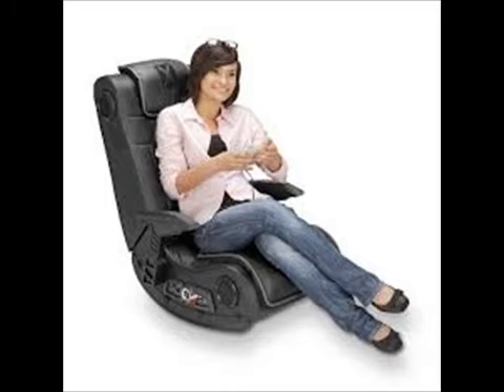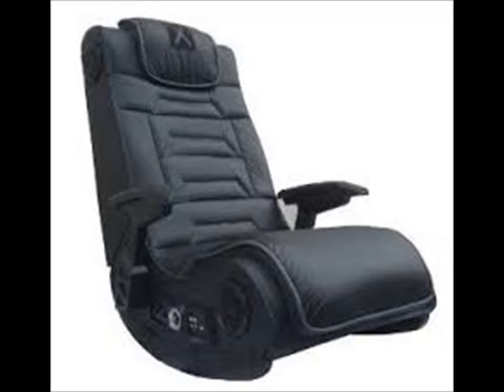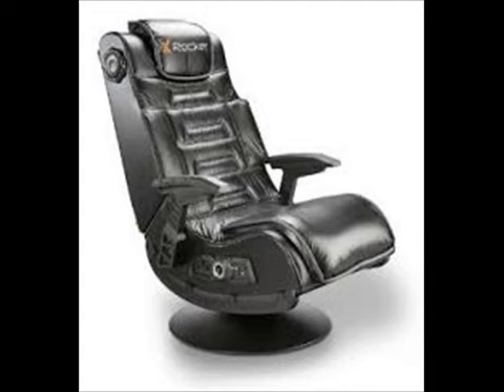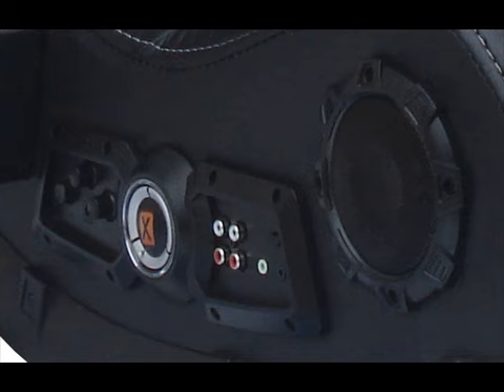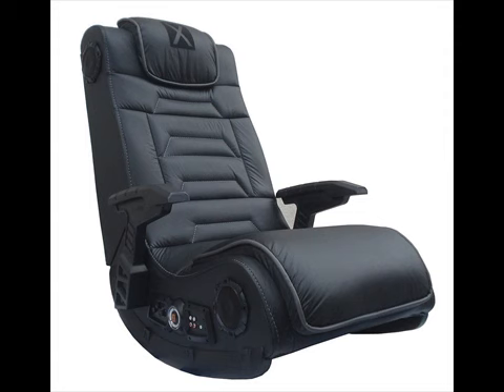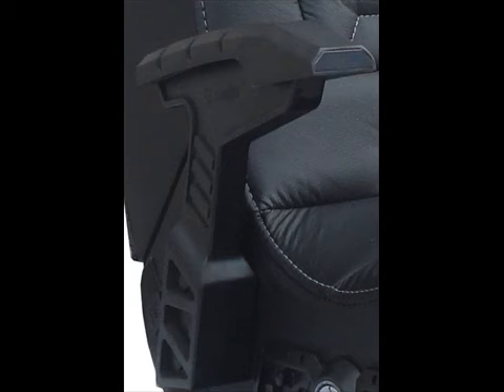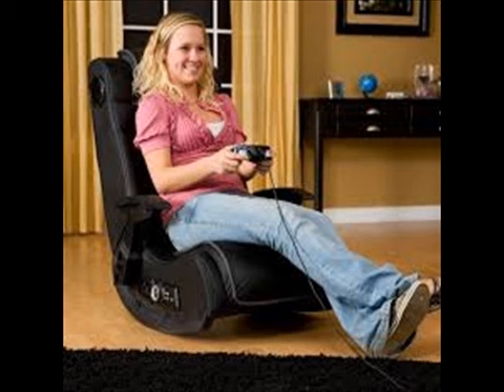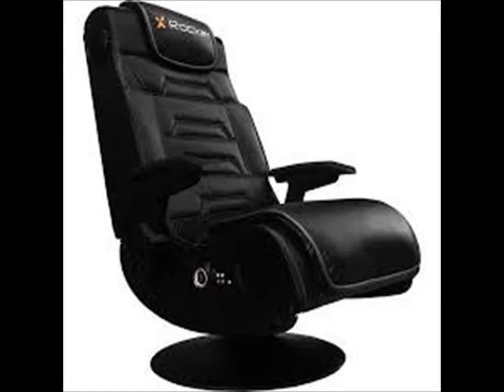X Rocker 51396 Pro Series Pedestal 2 1 Video Gaming Chair Review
1wnkIWS1wnkIWS1rgyH5d - Here i found the price and review about X Rocker 51396 Pro Series Pedestal 2 1 Video Gaming Chair for your and my child.

Welcome to our Best Video Game Chair and Seats Reviews, where you can find a products selection of the best all Gaming Chair and Seats from different types or discount prices to choose.
X Rocker 51396 Pro Series Pedestal 2.1 Video Gaming Chair, Wireless.
" Connects with multiple chairs for the ultimate gaming experience Two speakers and a subwoofer use 2.1 AFM Technology for a total sound immersion experience Built-in radio wireless receiver and included wireless transmitter work with any source with RCA stereo outputs; optional RCA cables included Ergonomic design with gunstock arms and pedestal with tilt and swivel capabilities Great for playing video games, listening to music, watching TV, reading, and relaxing"

x rocker 51396 pro series pedestal review
x rocker 51396 pro series pedestal 2.1 video gaming chair
x rocker 51396 pro series pedestal 2.1 video wireless
x rocker 51396 pro series pedestal 2.1 video gaming chair wireless review
x rocker 51396 pro series pedestal 2.1 review
x rocker 51396 pro series pedestal 2.1
x rocker pro series pedestal video gaming chair - 51396
x rocker pro series pedestal black video gaming chair 51396
x rocker 51396 pro series pedestal